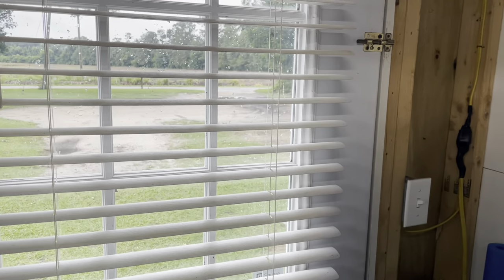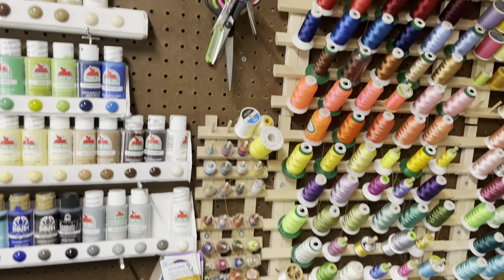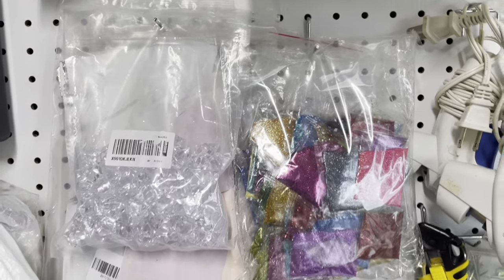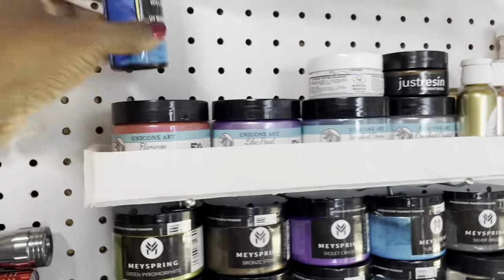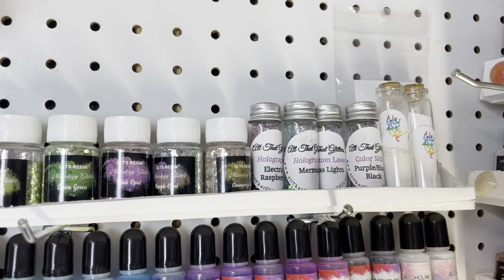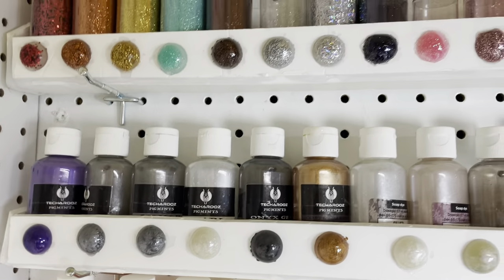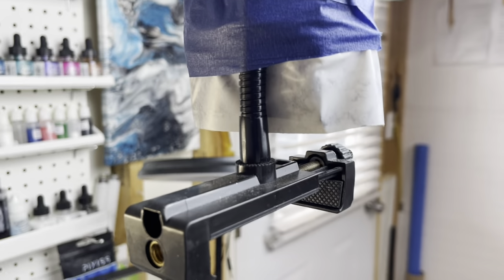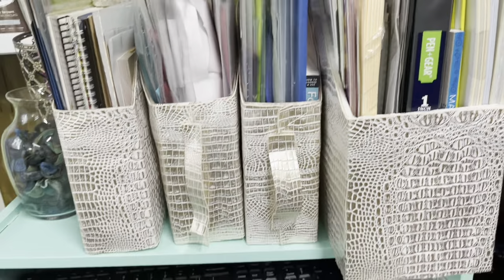#124-My craft space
My work space. Inviting you into my small craft space is just showing a part of what I have to create.

***Other items used often
Genesis heat gun
Heat gun
Pixiss cups
1 ounce measuring cups
Wooden stir sticks
Silicone stir sticks
Silicone stir sticks
Ammex Black Nitrile gloves
Heat gun attachments
Alcohol 91%
Spray mist bottle

Silicone Molds Studio FALISHA10
SiliconeMoldsStudio.etsy.com/
Amazon, Rockstar resin, Incredible Solutions Table top epoxy, Meyspring, Silicone Molds Studio, PuDuo Resin, Resin Obsession
Small disclaimer, if you click on any product from the above and purchase, I will make a very small percentage; however, it is no cost to you.

Thank you to all my Crafty Creators. Much love to all of you that are supporting me on my journey.💕